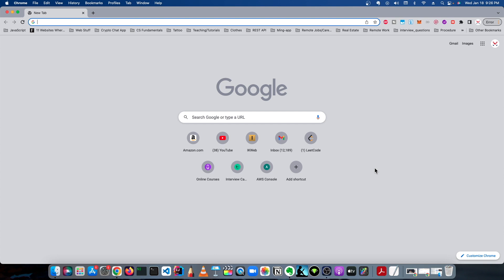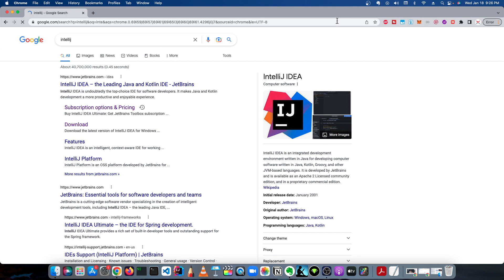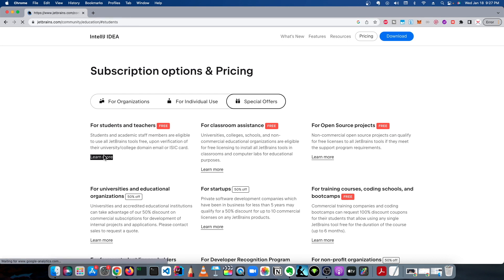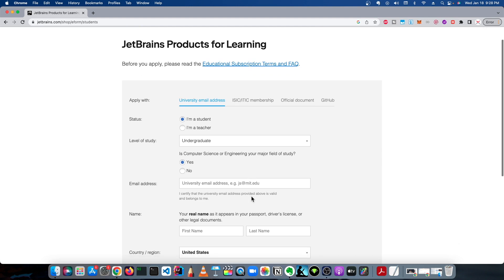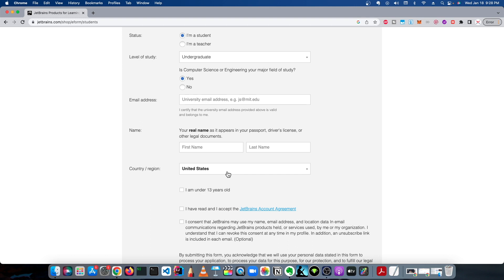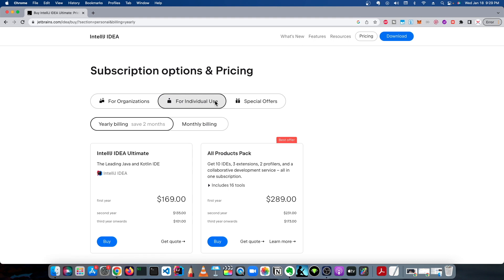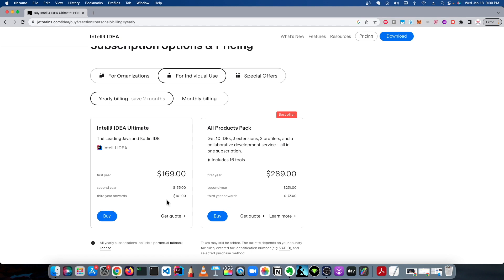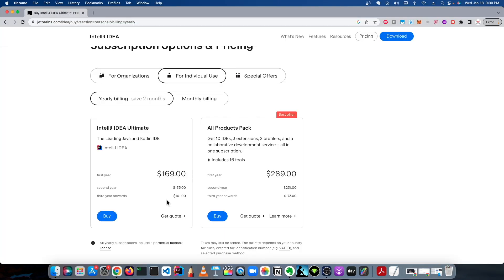How to install IntelliJ Ultimate for FREE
In this video I detail how to get IntelliJ ultimate for FREE. You do need a .edu email address as you will be downloading the license for students to use the software for educational purposes, this license is valid for a full year.

Checkout my "Be a 3% Spring Boot Developer" FREE PDF